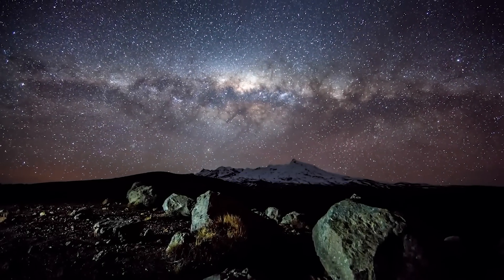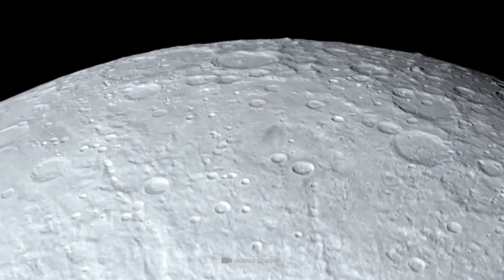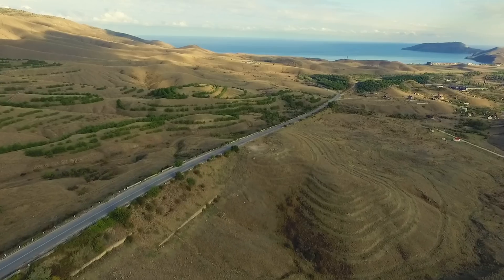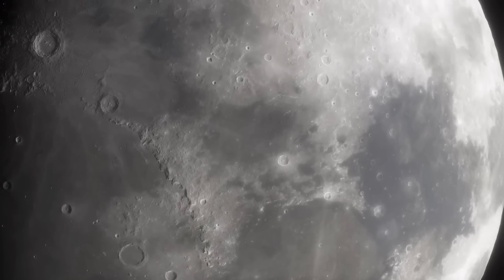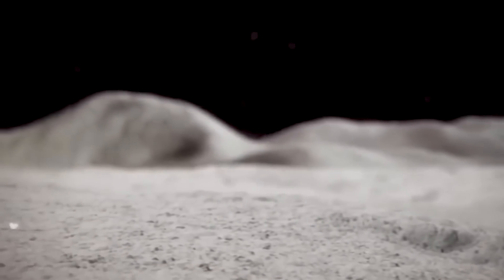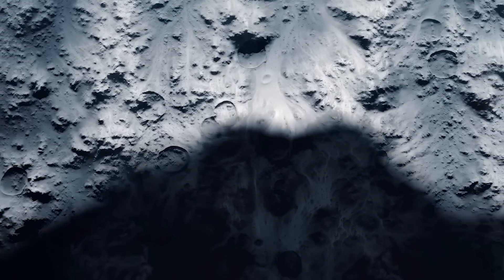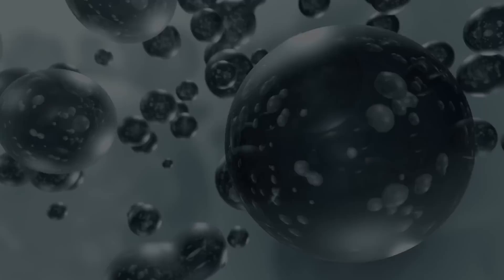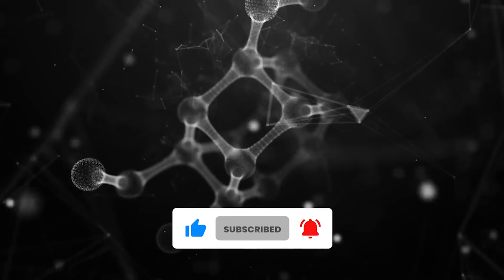China's Shocking Discovery on the Moon Leaves Scientists Astonished!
Since the Chinese rover, Changi five landed on the moon, there has been increasing evidence that this celestial body is quite different from what we have long imagined. especially within its interior, the moon appears to hide treasures that we have not had the slightest idea about. The shocking discoveries of the rover could change our world forever. What exactly the rover found deep within the moon, and why this discovery might potentially spell the end of the climate catastrophe, We will examine now.

The Changi five mission landed on the moon on December 1 2020, after a 23 day journey through space. the dual probe had been launched from the Wenchang spacecraft launch site of Hainan province of China. This is the same site from where predecessor probes Changi three, numerous satellites, as well as the components and supply flights for the Chinese Space Station have been launched. After successfully separating from the orbiter, Changi five's lander touchdown in a lunar area that scientists called oceanis. This region near the lunar equator is a vast flat area on the far side of the moon. The objective of the Changi five mission was very clearly defined. The nearly eight tonne probe was to collect samples from the lunar surface and bring lunar rock back to Earth for the first time in 40 years. For the very first time in human history, this mission was to extract samples from the deep layers of the moon. In recent years, scientists had come to realize that the moon might be very different from what we had long thought. It could even be possible that the moon harbors a large reservoir of mineral resources that could solve our energy problem.

1. The videos have no negative impact on the original works.
3. The videos are transformative in nature.
4. We use only the audio component and tiny pieces of video footage, only if it's necessary.